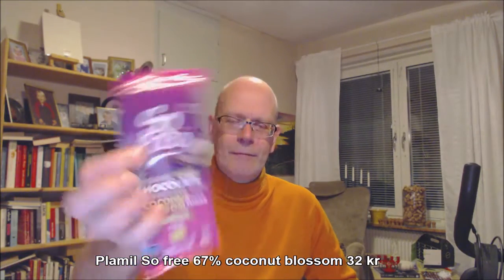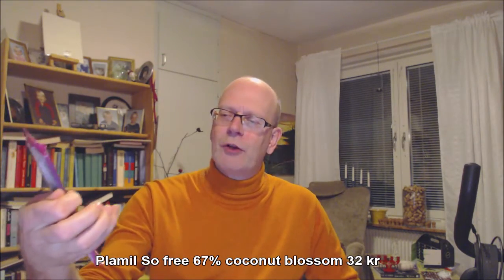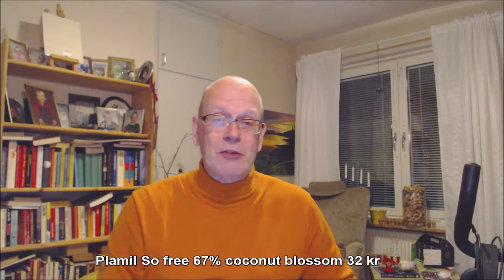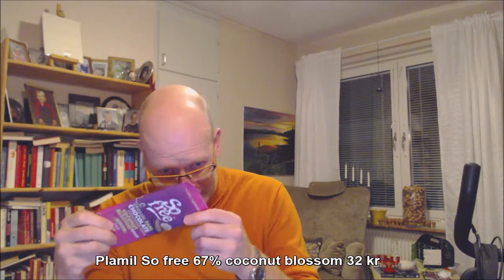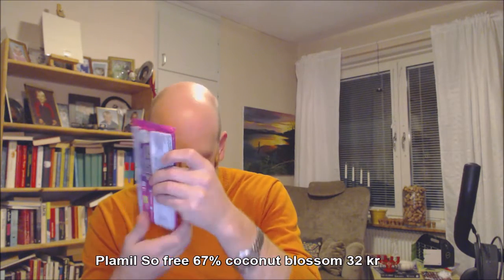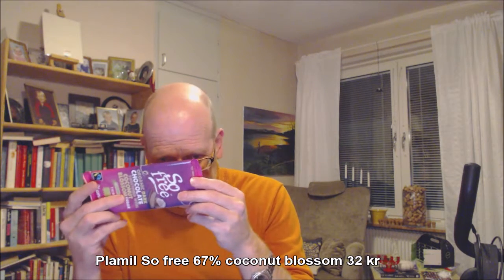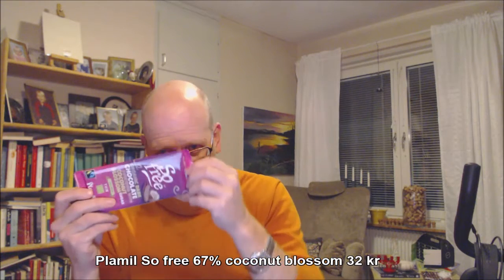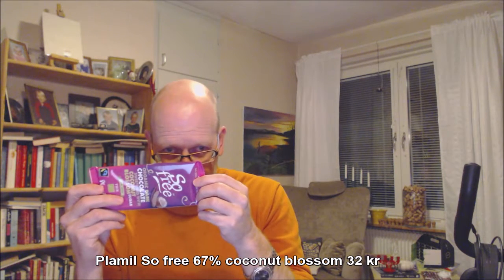ChocolateTV episode 352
Fairtrade, vegan, gluten free, soyfree, ecological and full of coconut blossom sugar.
It's to sweet actually.
But nice try.